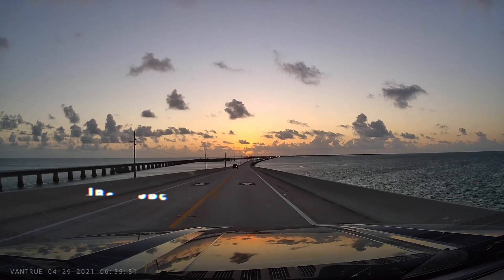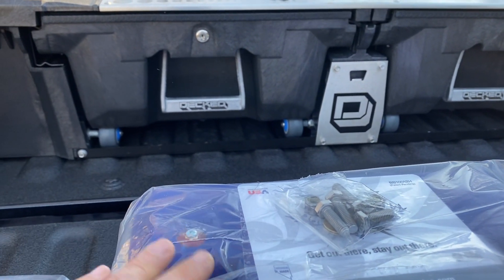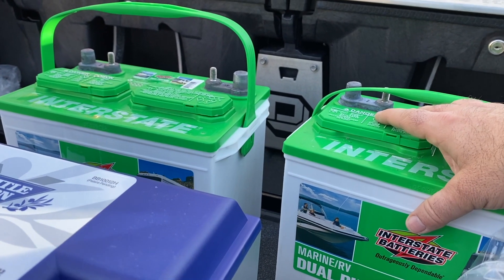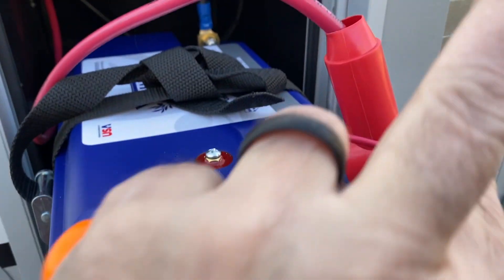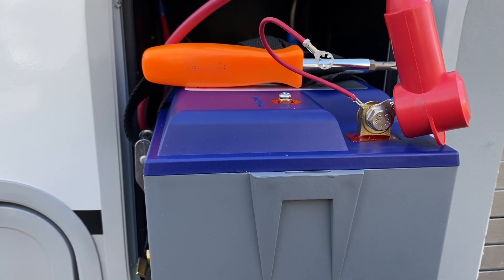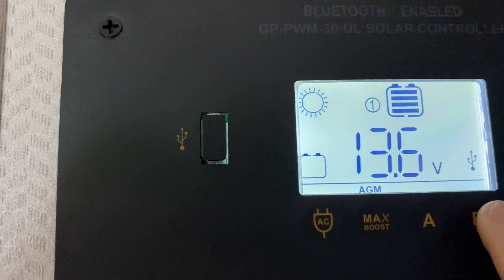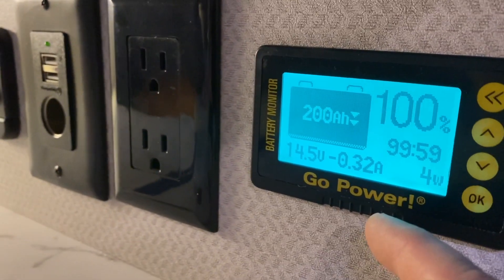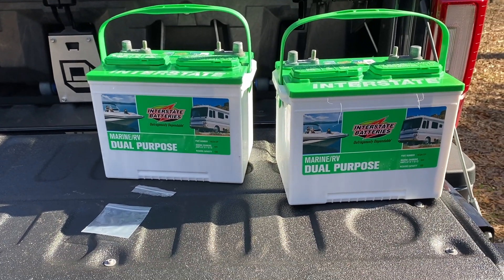Are Battle Born Batteries drop in ready? RV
How to switch from lead acid batteries to lithium by doing a simple drop in using heated Battle Born Batteries.

The following links are provided solely for your convenience.  However, for full disclosure, when links are used to purchase we do receive monetary value.   You do not have to use these links to purchase these good or services but it does help the channel. While we own, use, and enjoy the products and services listed we in no way warrant or guarantee any purchase, product, or service and are not liable for same.  We recommended doing your own research and diligence before purchase.

Battle Born Batteries: